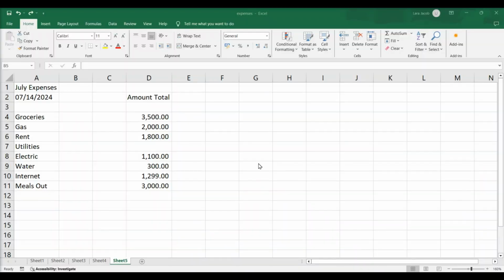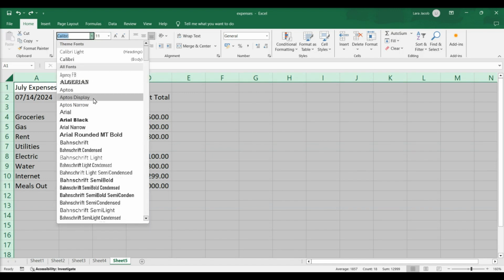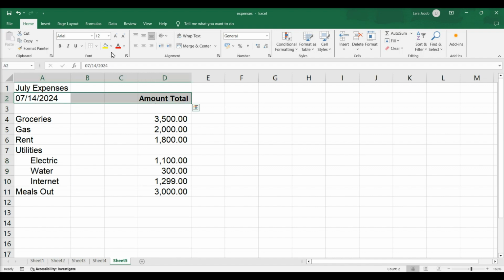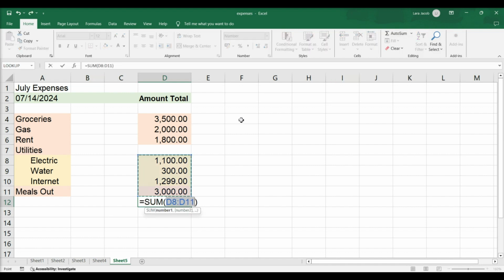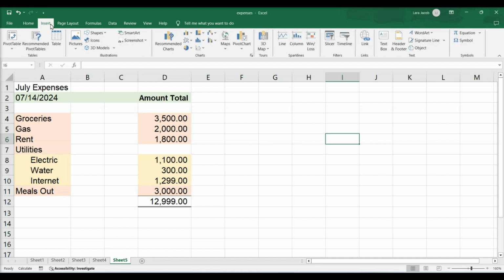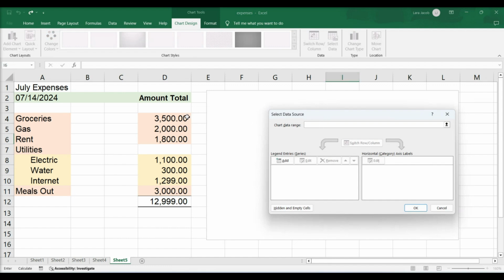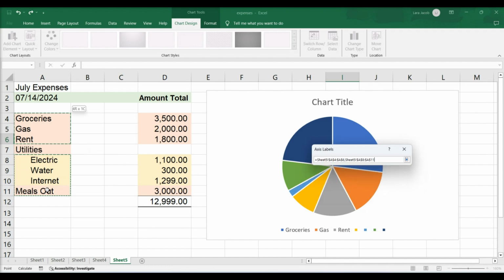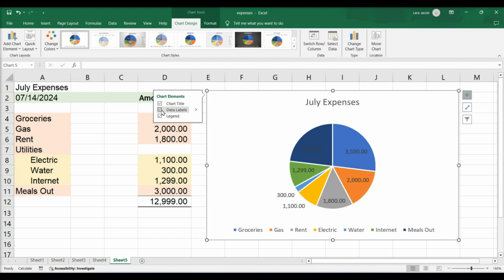How to Do Simple FORMATTING in EXCEL | Simple Formatting Tutorial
Discover how to perform simple formatting tasks in Microsoft Excel to enhance the appearance and readability of your spreadsheets. This tutorial provides easy-to-follow instructions on applying basic formatting such as adjusting fonts, colors, borders, and cell alignment.